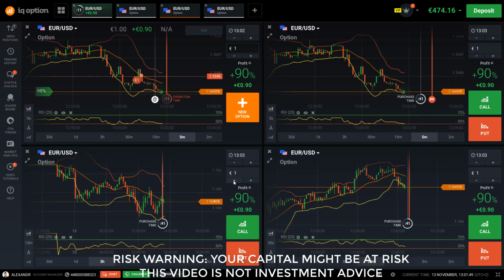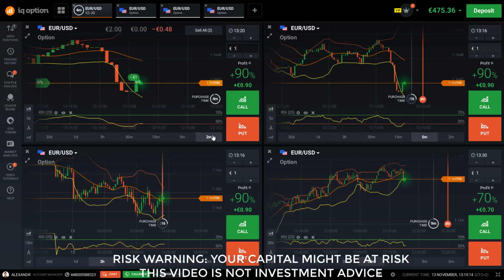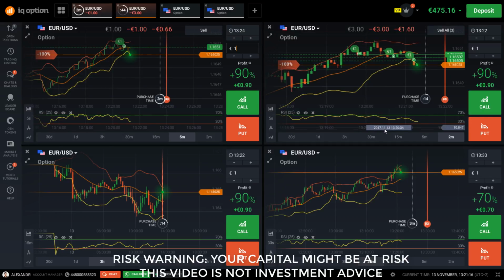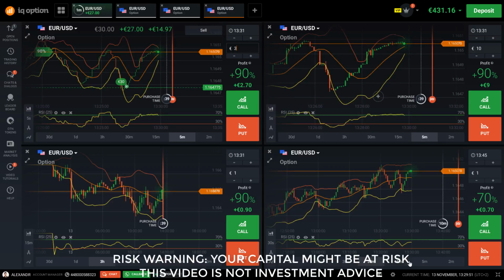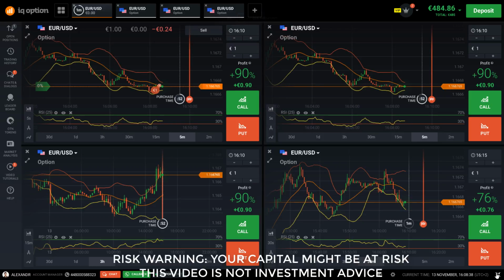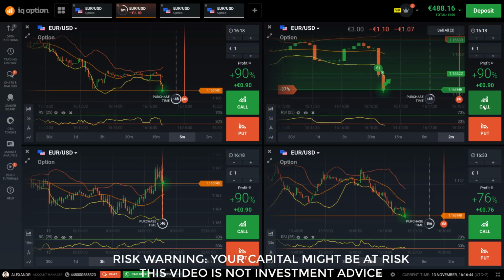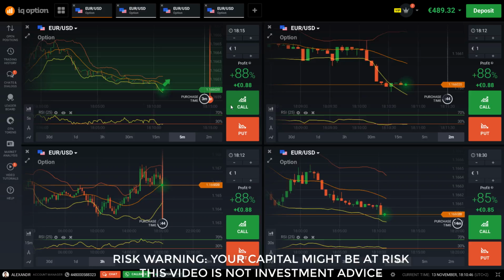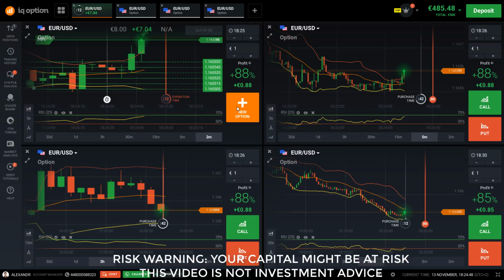IQ Option: Real Money method#5: €100 to €500 in 5 steps, €475 to €500+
Try it for yourself! Free demo included

This is the fifth follow up to the recent practice sample $10,000 to $10M series using smallest trading amount available but using real money in efficient way.

Background music is album "Cosmic Rhythm" by Ryo Kawasaki available